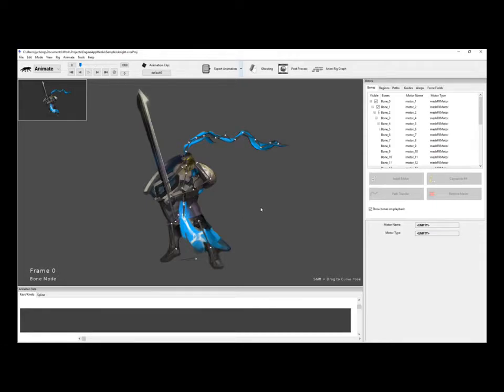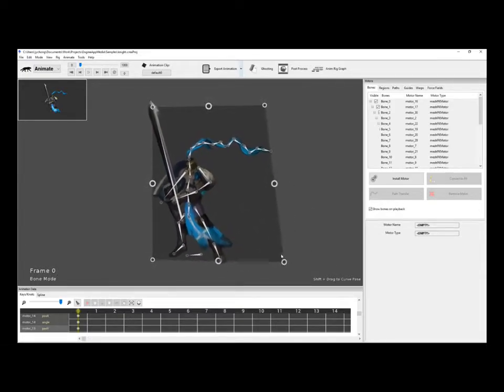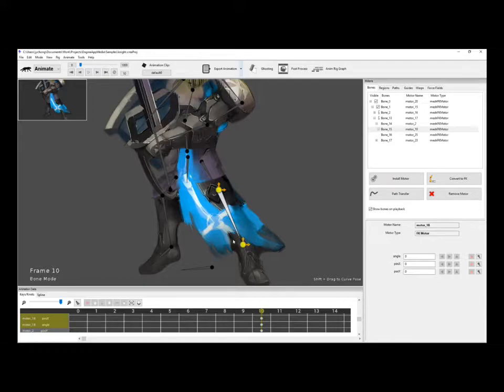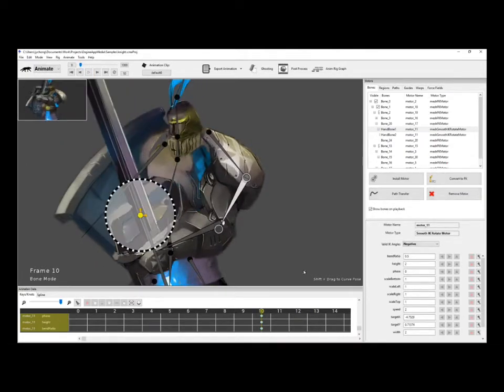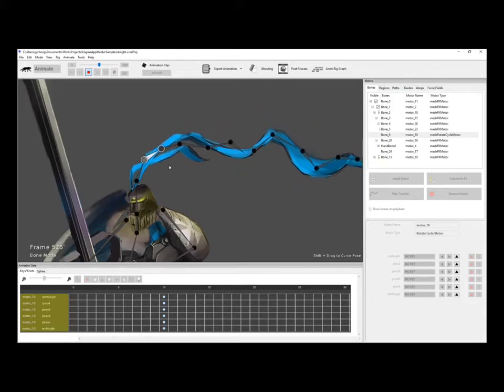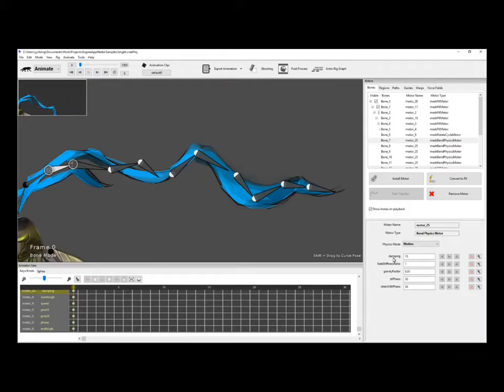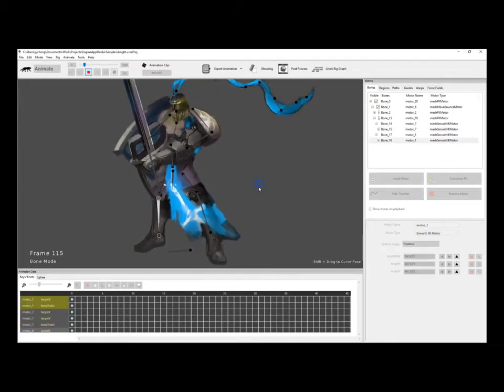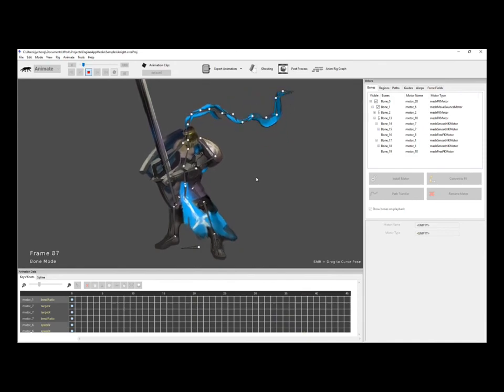Creature 2D Bone Motors Overview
This is an overview of the Bone Motors Procedural Animation System in Creature. You can download the Knight Sample

Leading artificial intelligence driven, physics-based animation to new heights.